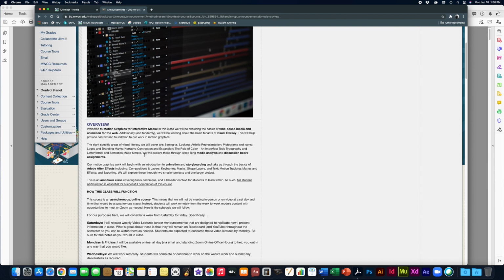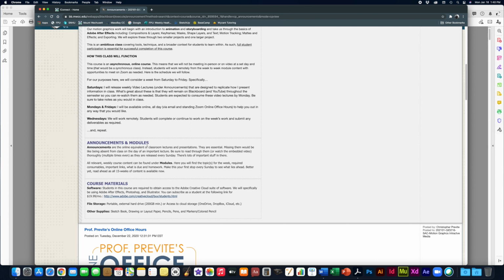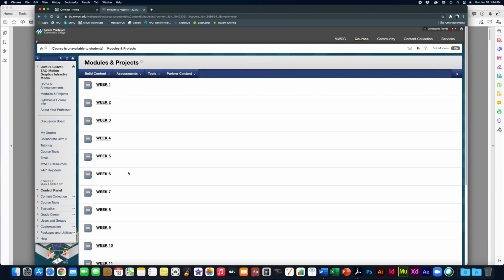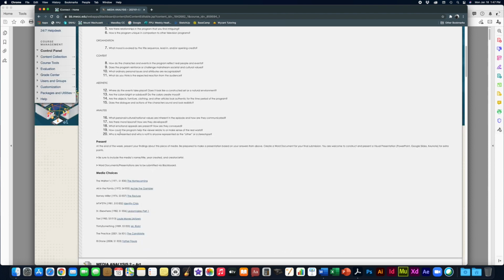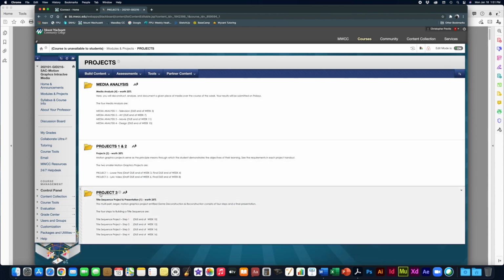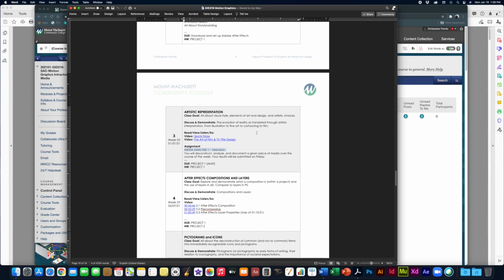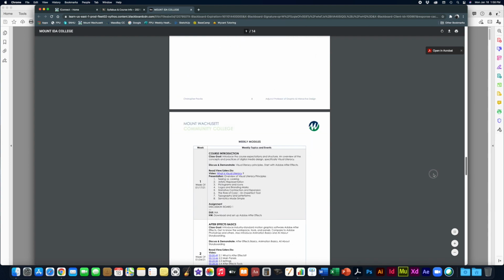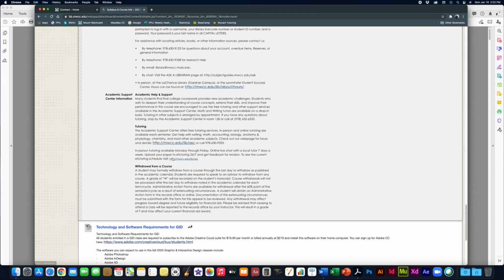GID216 WEEK 1-1